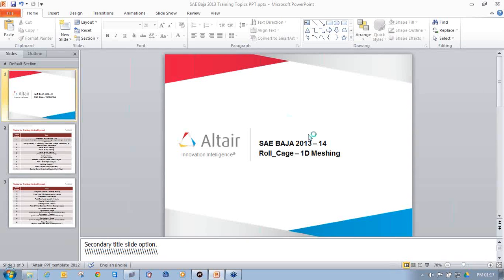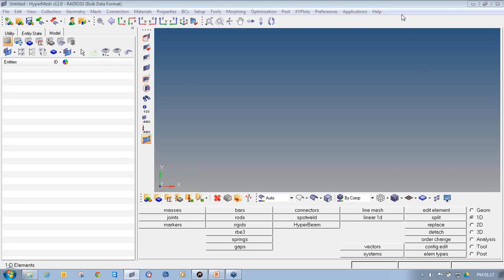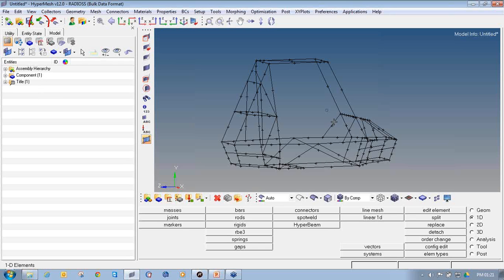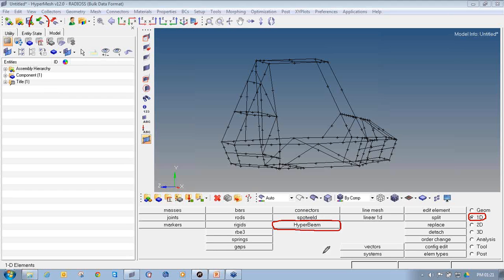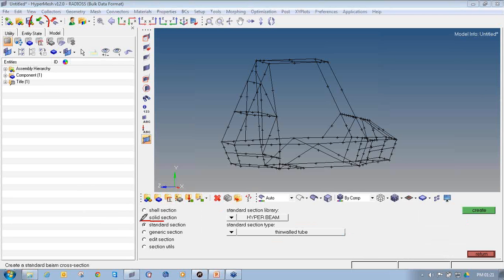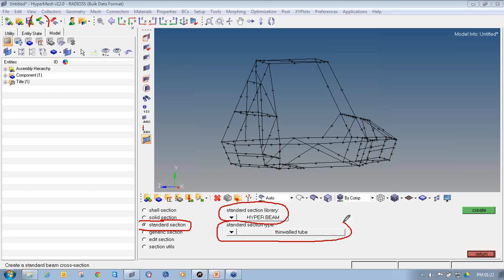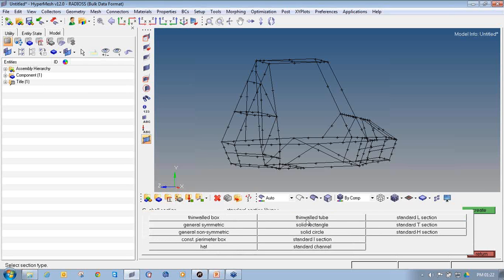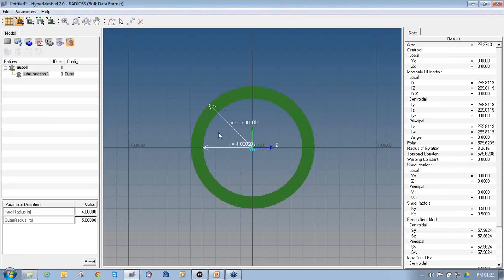How to generate 1D Meshing for Roll Cage structure using Altair HyperMesh